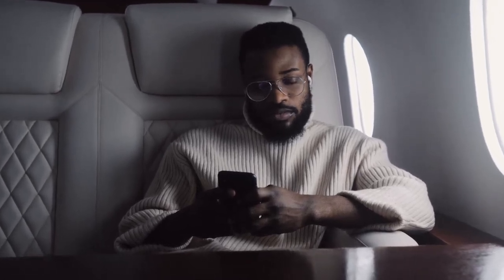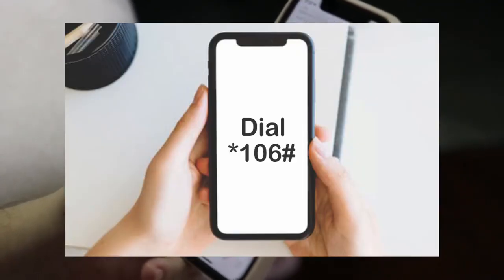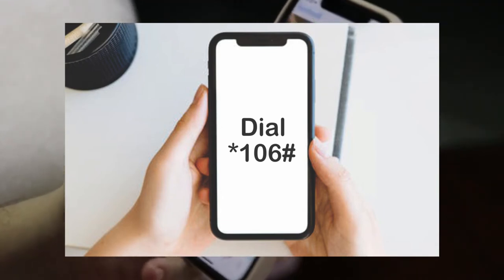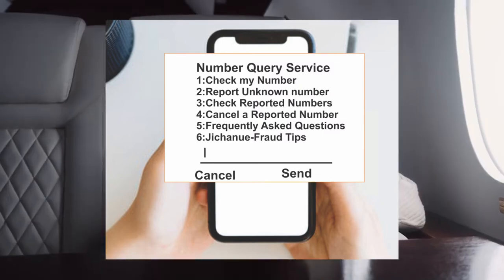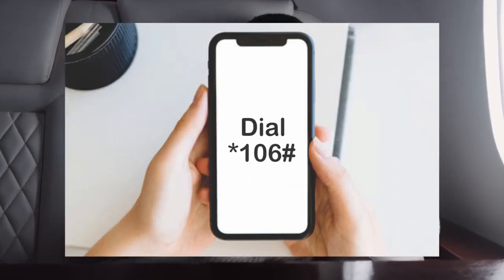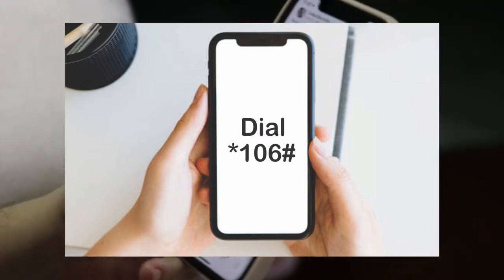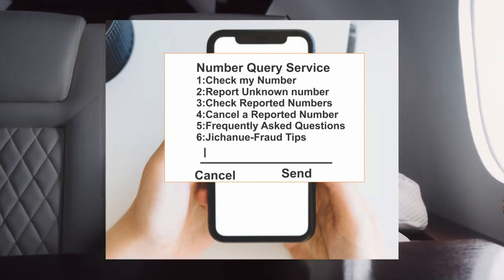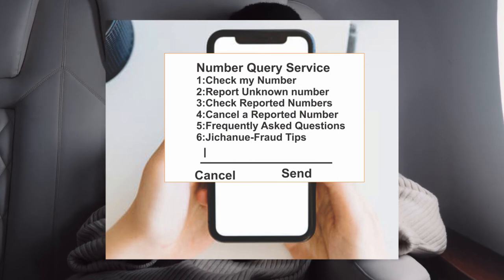How to check how many sim registered on my id card in Kenya